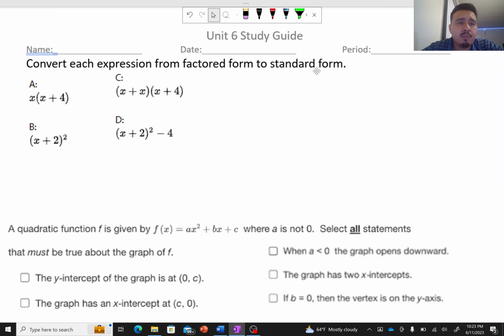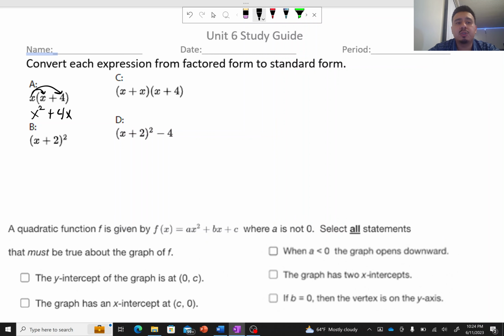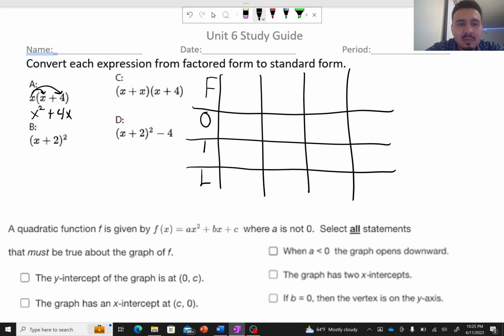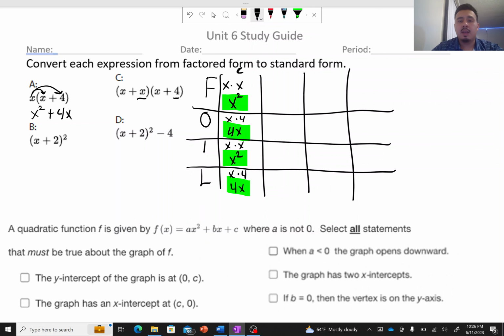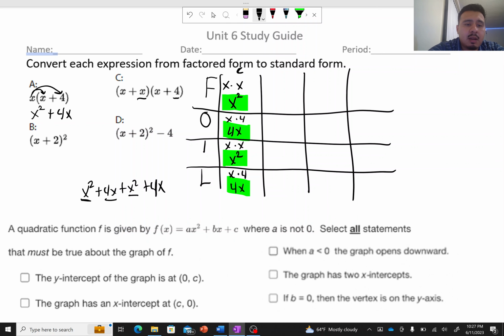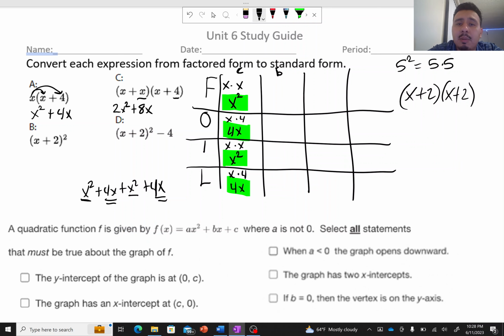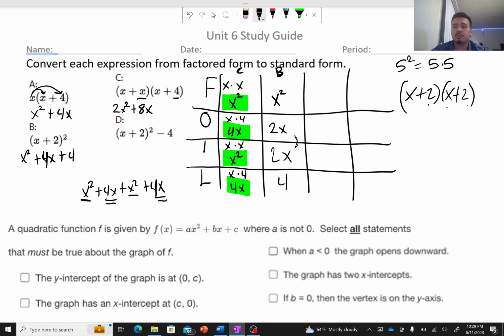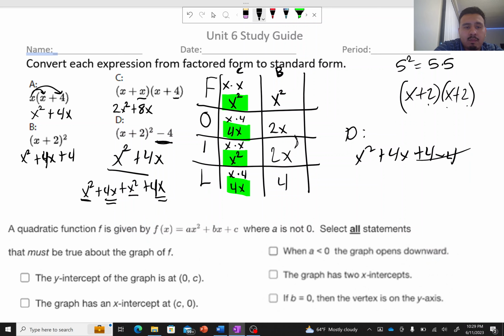Unit 6 P4 Study Guide